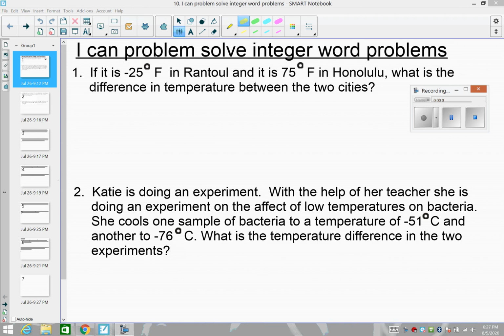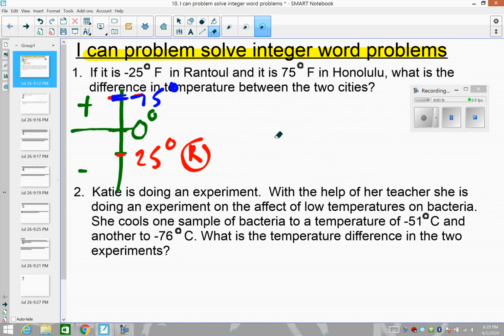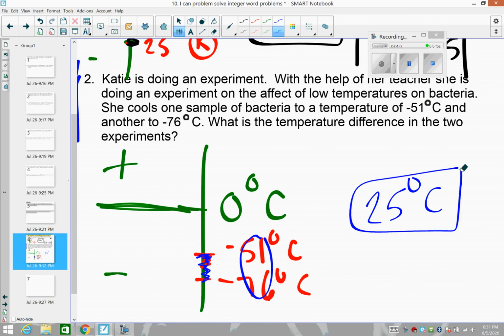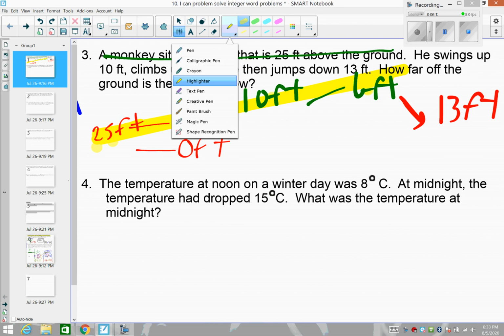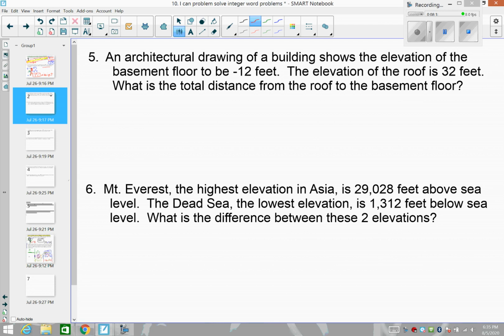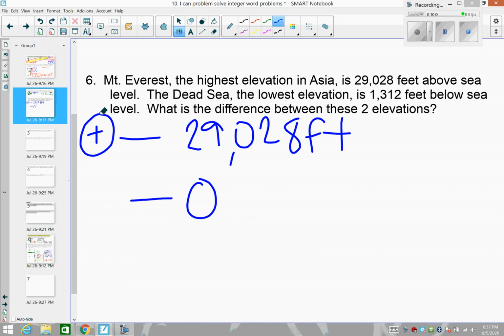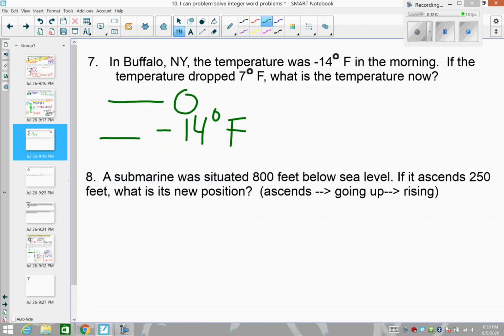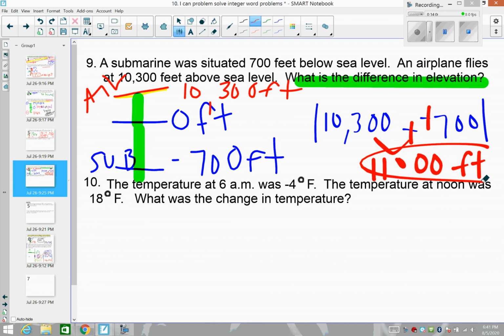I can problem solve integer word problems